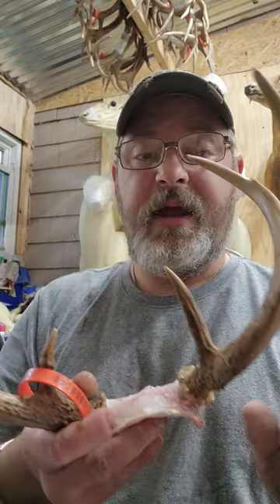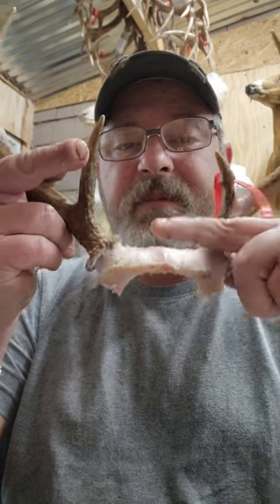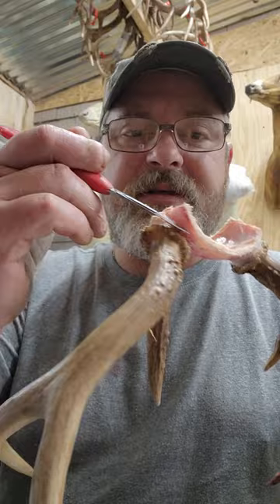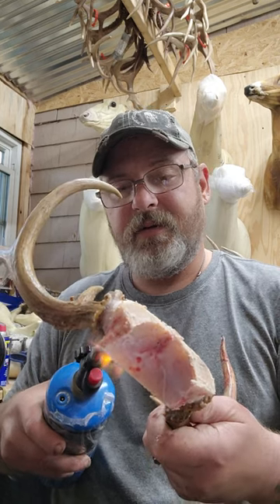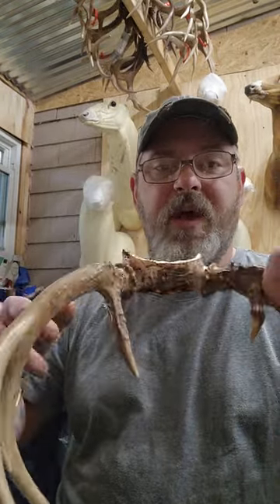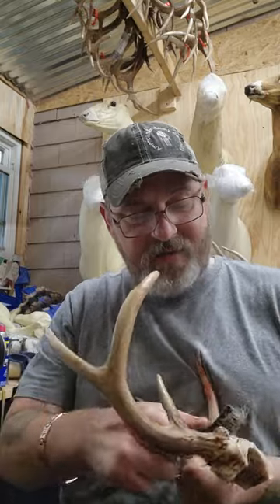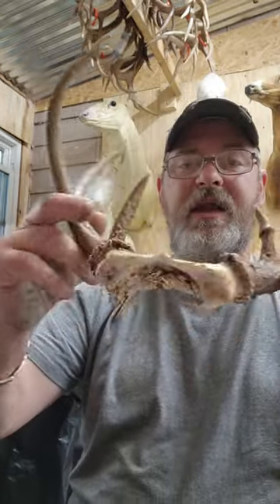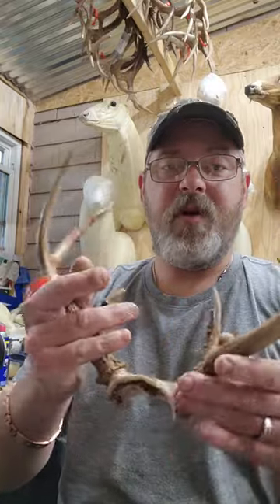how I prep my skull caps for mounting.